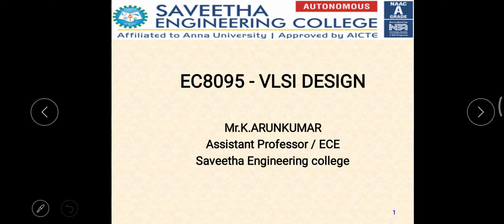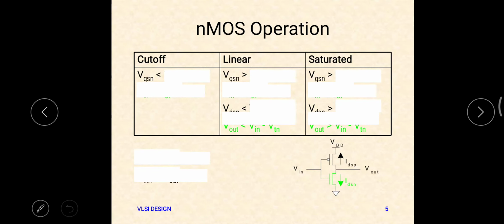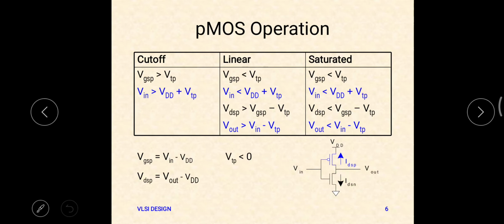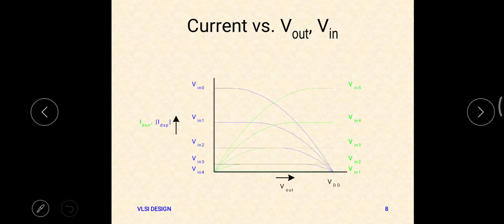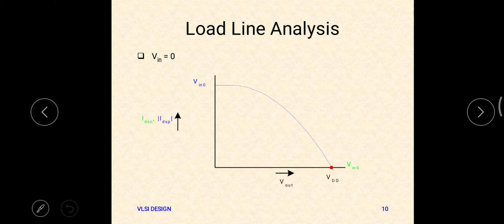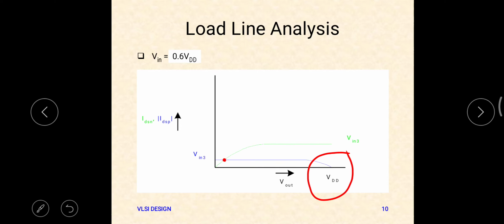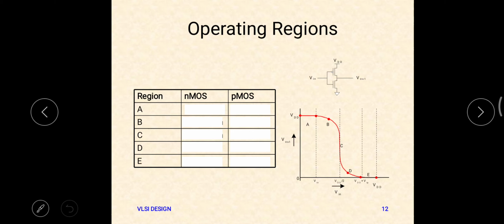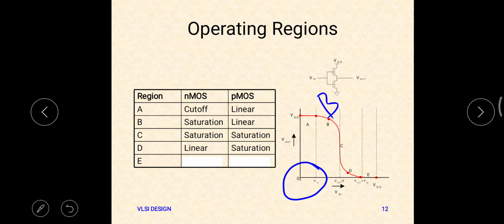DC Voltage Transfer Characteristics -1